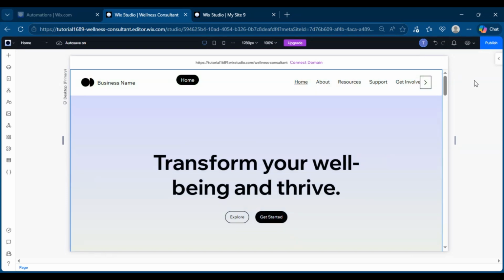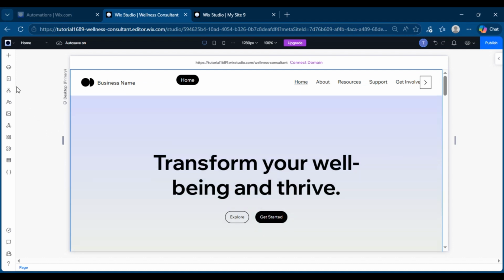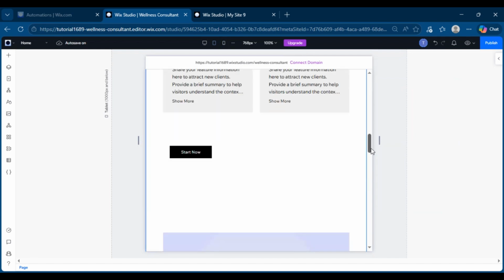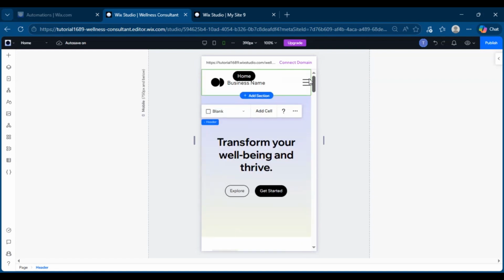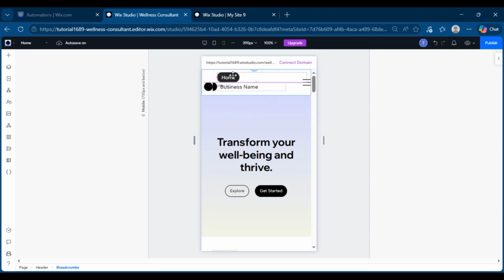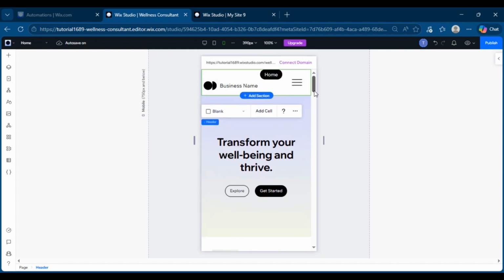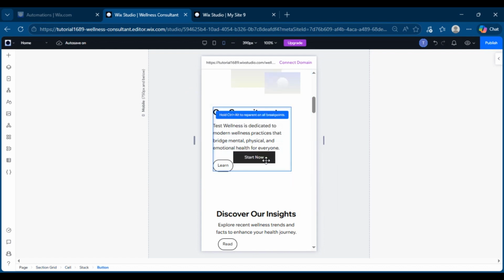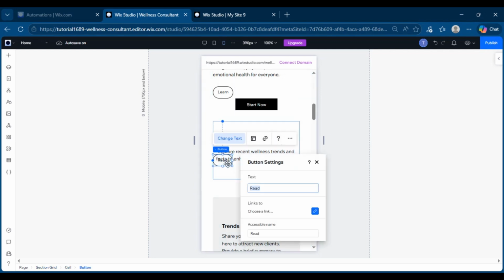How to Edit Mobile Site on Wix (Updated 2026 Step-by-Step Beginner Guide) [2026 GUIDE]